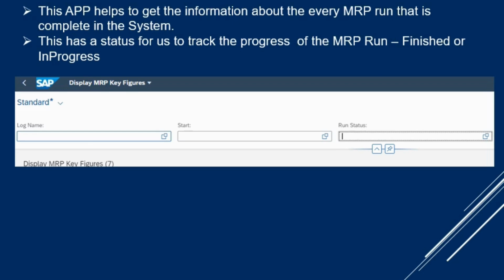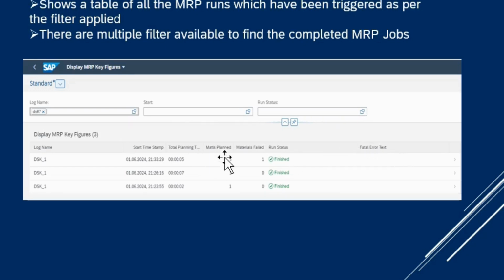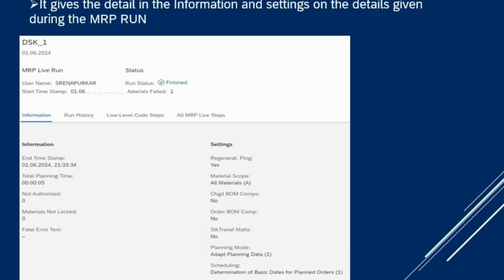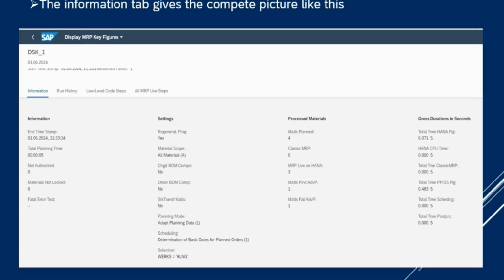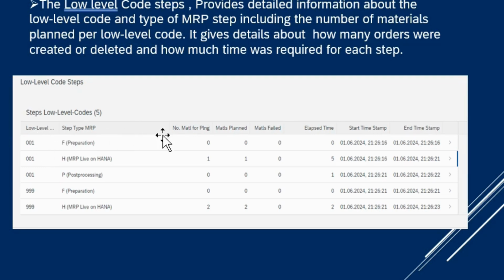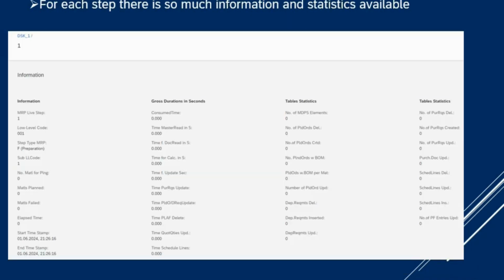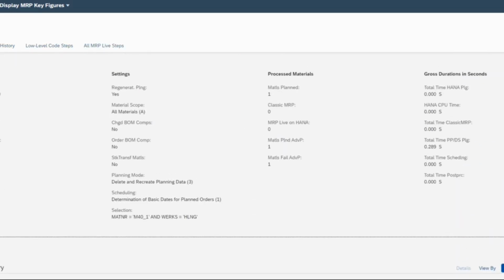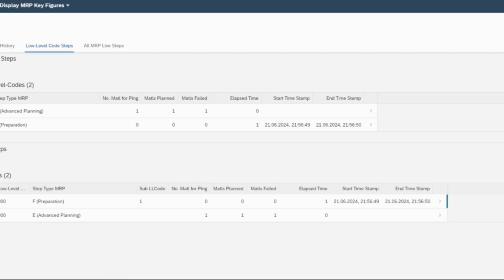📢SAP S4 Hana : MRP Live APP-Display Key Figures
This Video briefs the Usage of the app - Display Key Figures